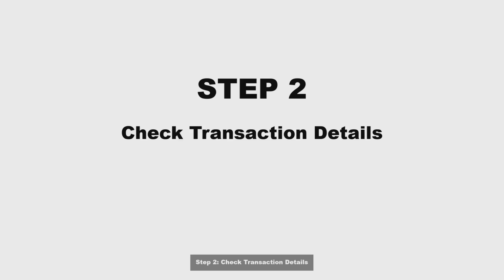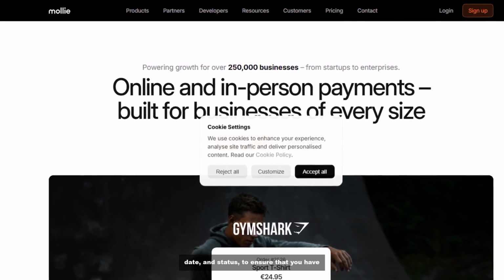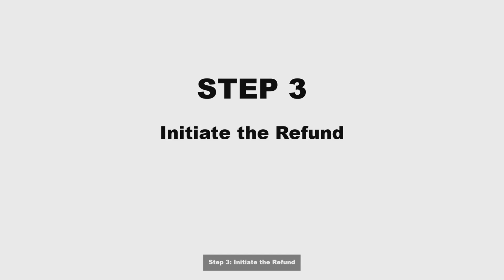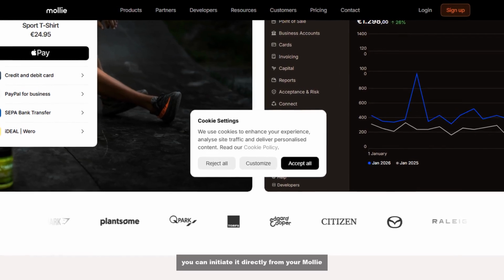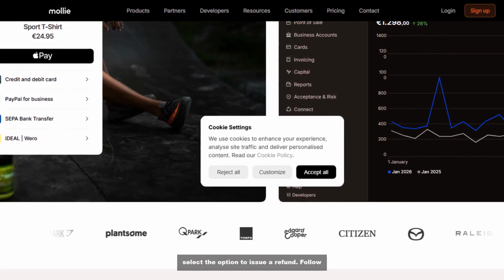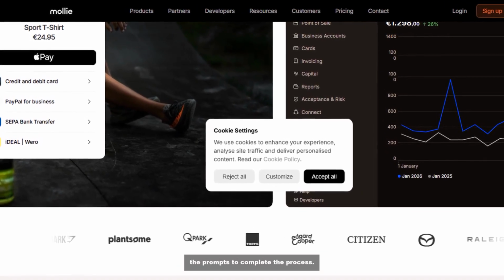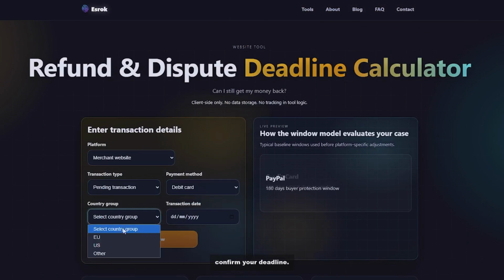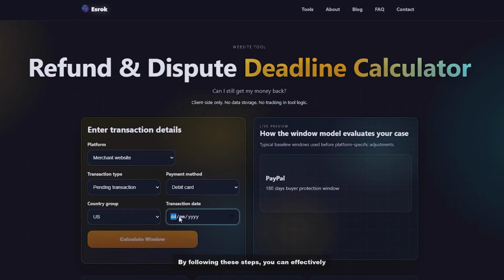How To Fix Refund Issues On Mollie 2026 (COMPLETE GUIDE)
In this video, we provide a complete guide on how to fix refund issues on Mollie in 2026. If you're facing challenges with processing refunds or understanding Mollie's system, this tutorial will walk you through the steps to resolve them effectively.